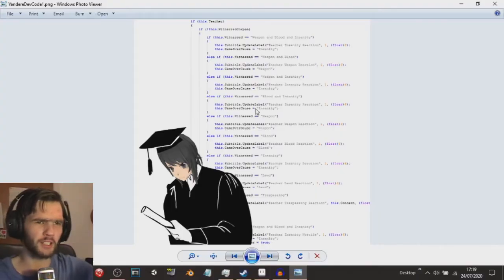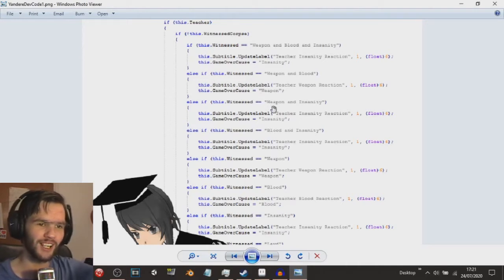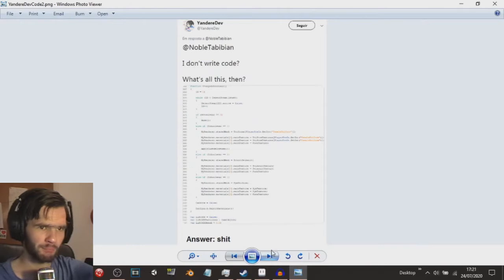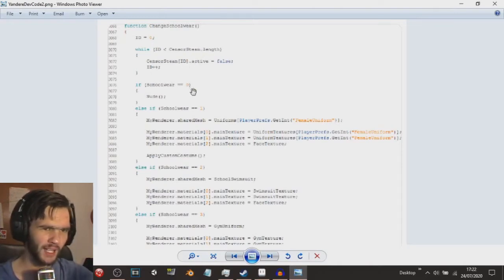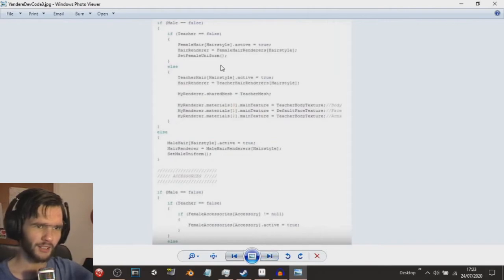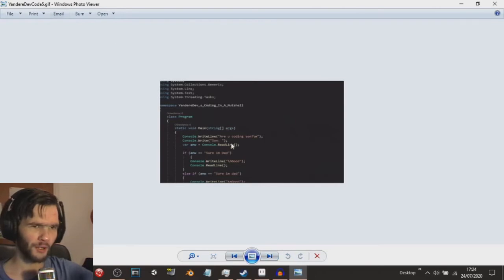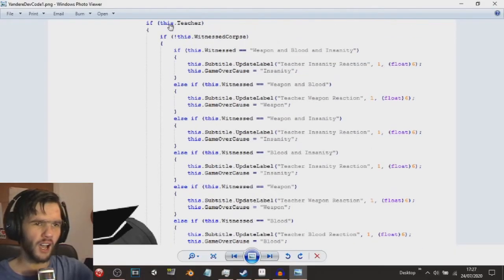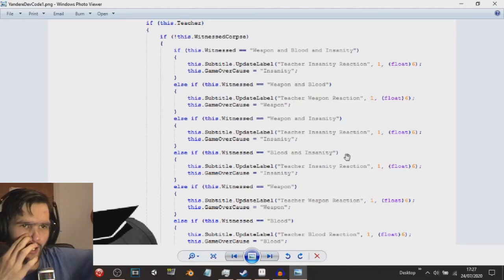Looking at YandereDev Code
Welcome to a different kind of video. Since I am a good enough coder (I think lol), I wanted to take a look at someone else's code and share my opinion on camera.

(If you watch this YandereDev, please don't sue me. I came up with this idea because of someone suggesting something about your code in my comments lol)